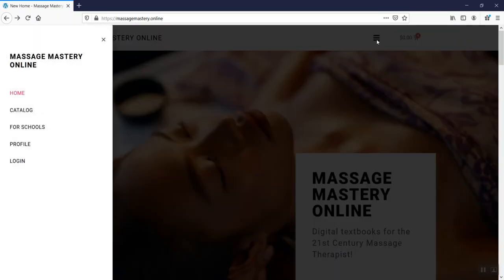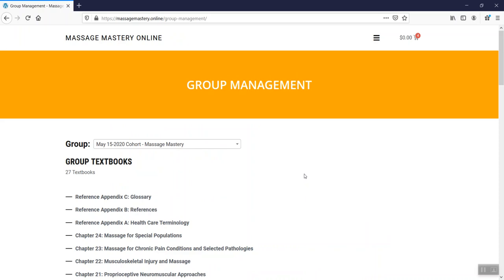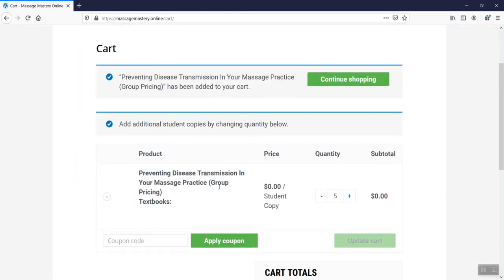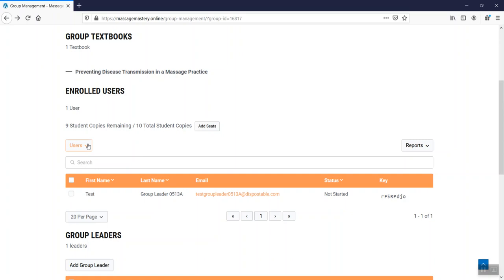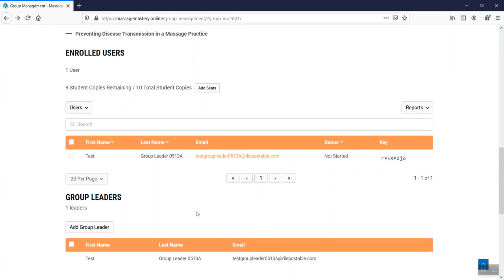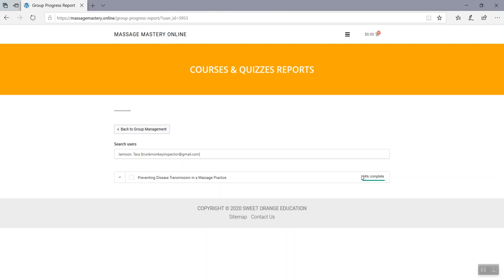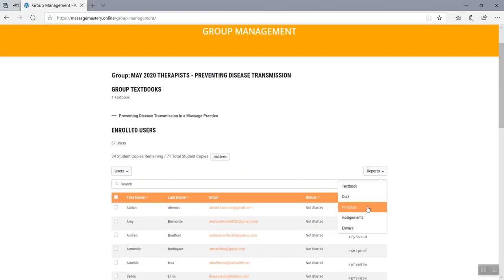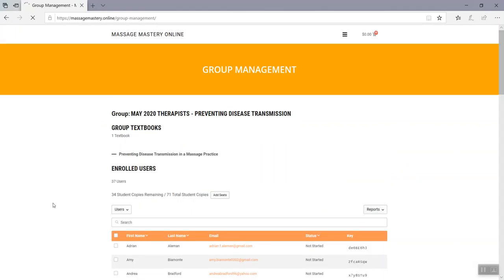Group Leader Tour